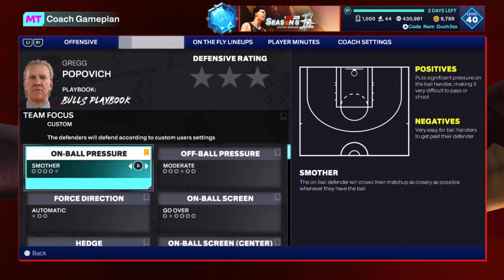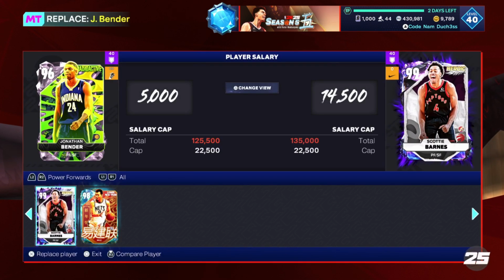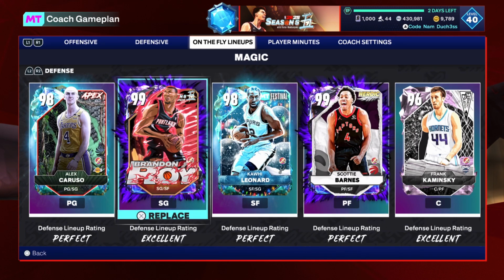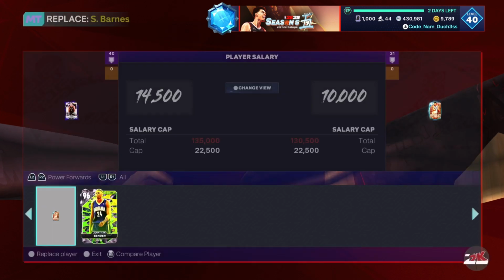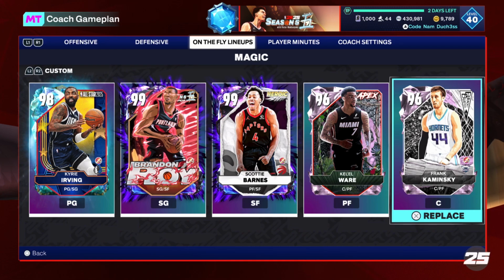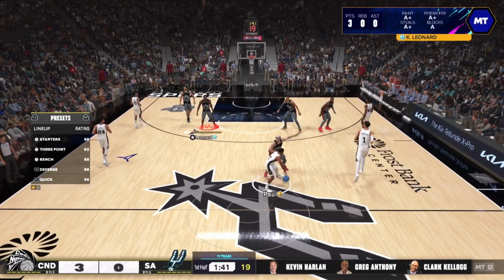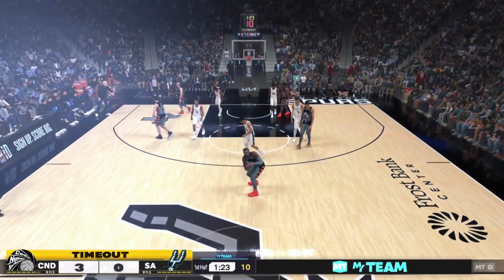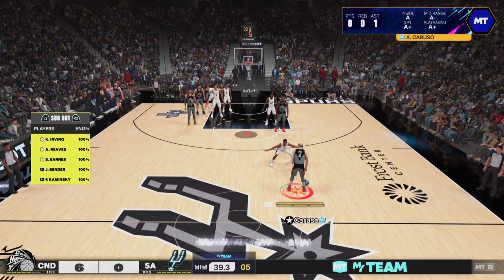HOW TO SET ON THE FLY LINEUPS | NBA 2K25 MyTeam